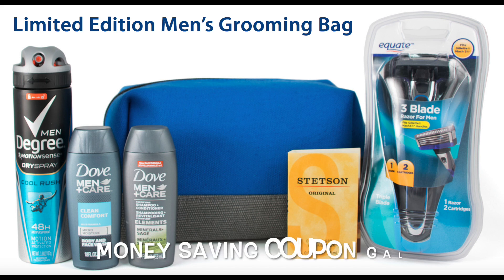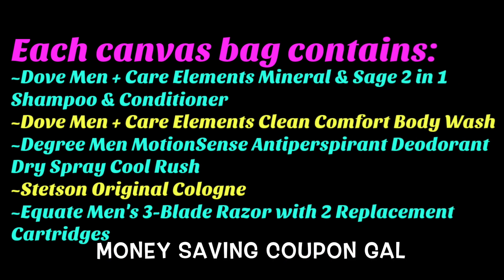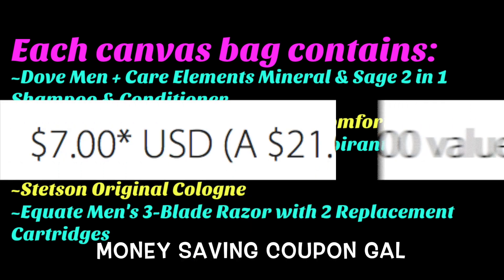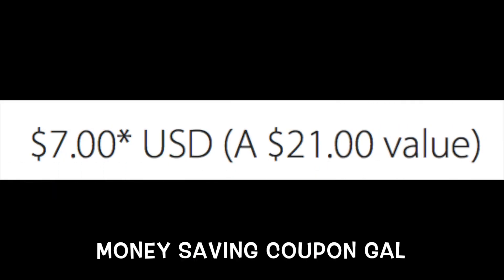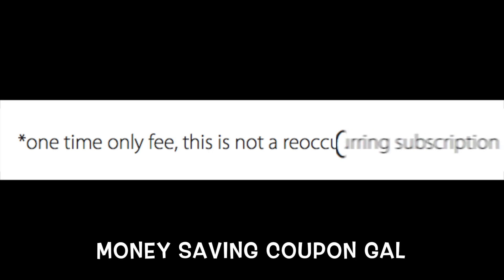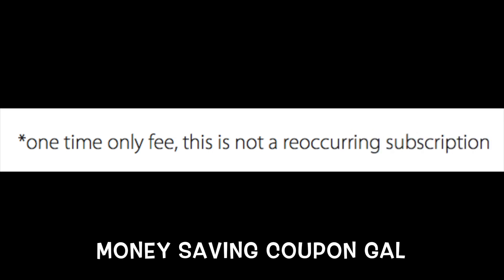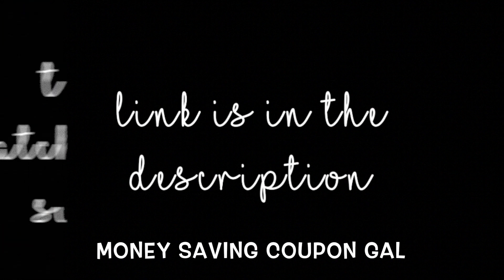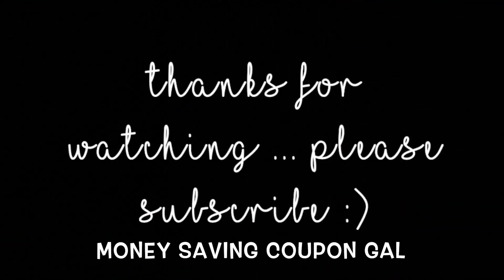~FREE~ LIMITED EDITION MEN'S GROOMING BAG